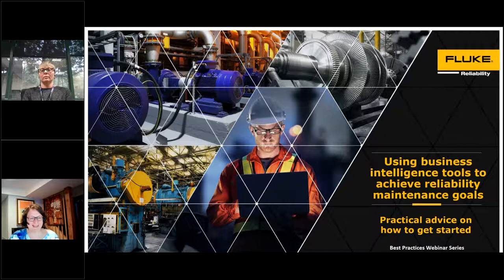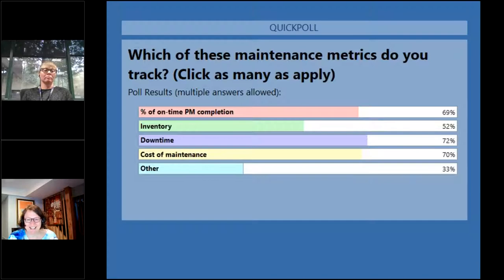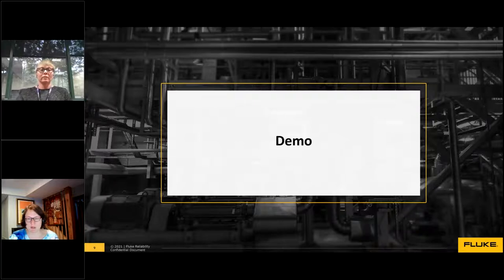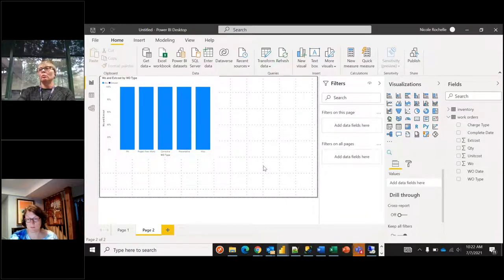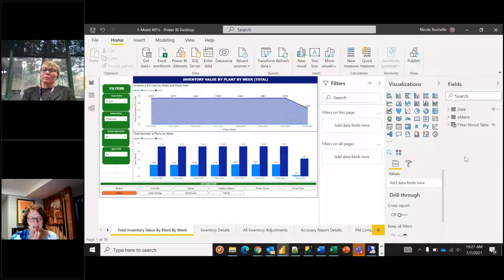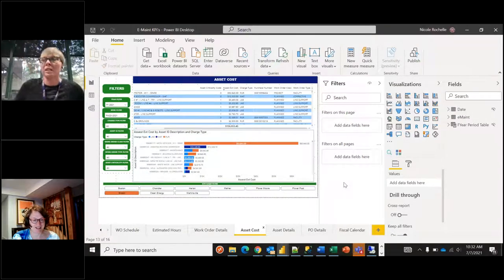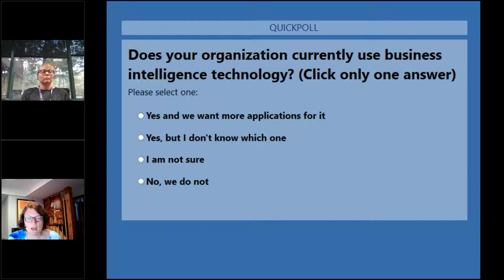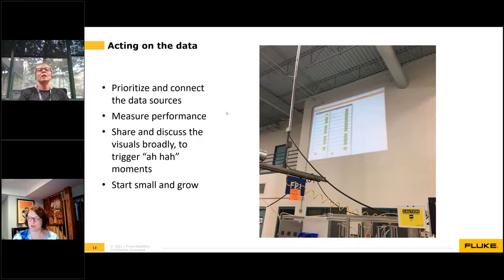Best Practice Webinar: Using Business Intelligence tools to achieve reliability maintenance goals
Sometimes the RCA experts need to do an RCA on themselves. There are many reasons why maintenance and reliability teams can feel stuck in place, and getting a big picture view of what’s (really) going on can be one way to identify root cause. Business intelligence tools such as Power BI and Tableau can assemble data points from a variety of operations information sources to illustrate what’s working, and what’s not. In this webinar, Nicole Rochelle, BI Developer at Monogram Foods, demonstrates results from using Power BI for reliability maintenance, defuses the challenges, and offers practical advice for getting started.